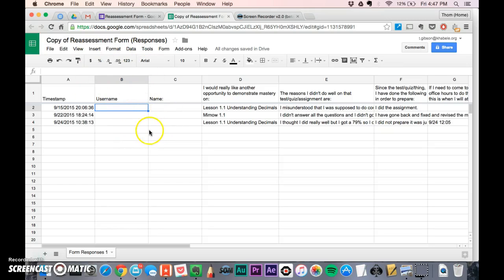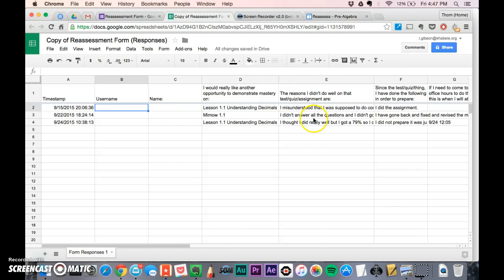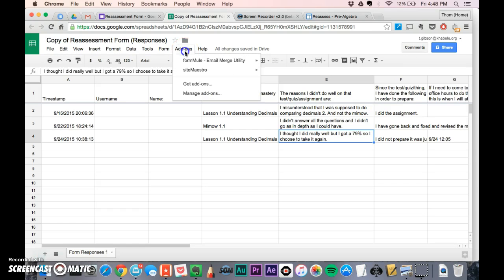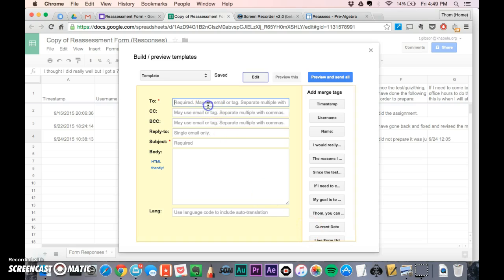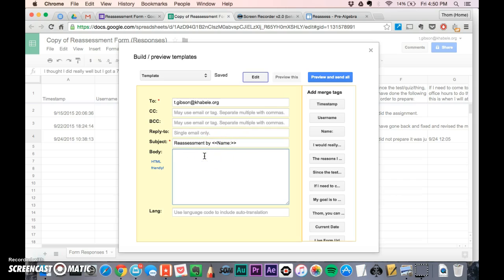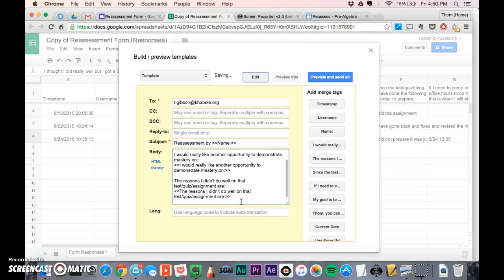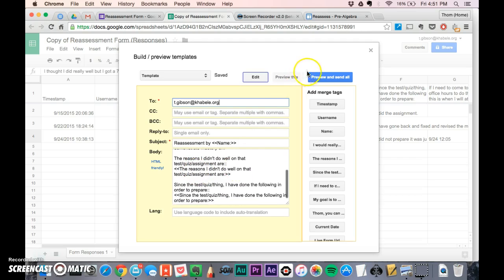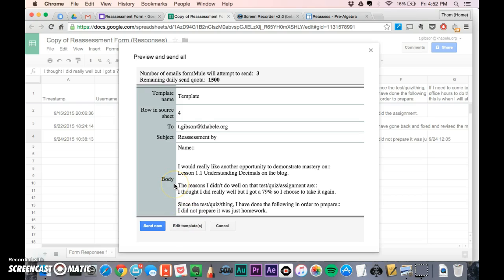Using FormMule To Receive An Email of Form Submission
Use the FormMule add-on to get an email of the responses given in a form.